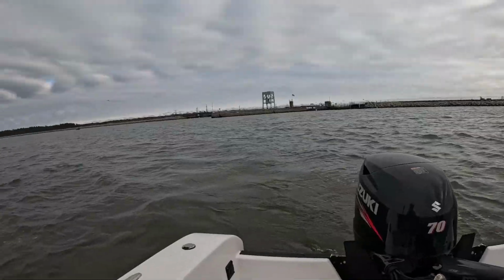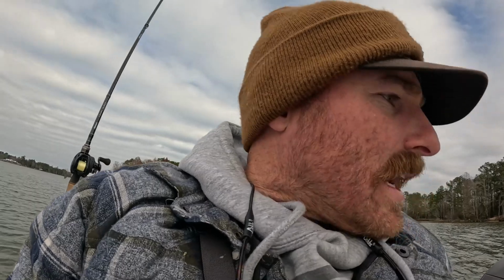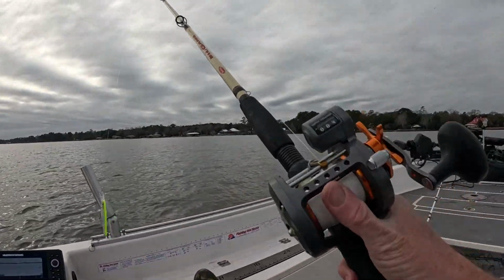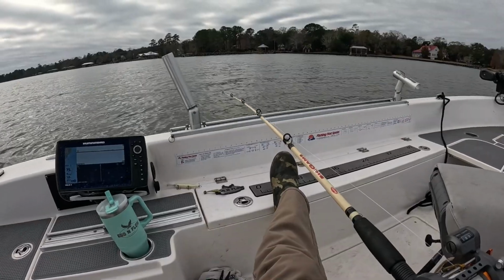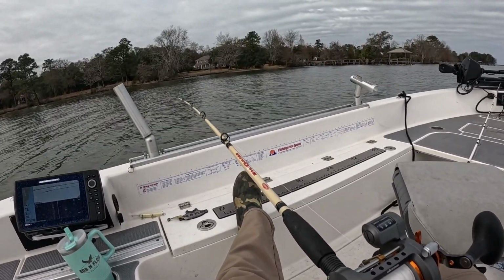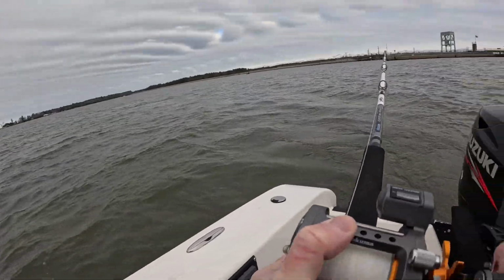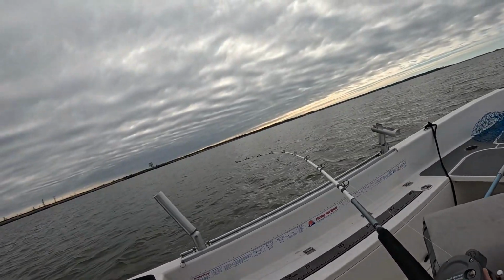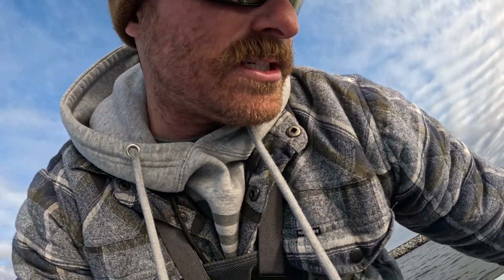Winter Trolling Secrets : Find Bass in Freezing Water!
Welcome to Bass Insights! In this video, we're diving deep into the secrets of winter trolling to help you find bass even in the coldest waters. Whether you're a seasoned angler or just getting started, these tips and techniques will enhance your winter fishing game.

Special Guest Captain Dave with Ebb N Flow Outdoors.
 Ebb n Flow Outdoors, your go-to source for all things fishing!

Gear Up for Winter Success

Rod and Reel Setup: The Perfect Combo: Discover the ideal rod and reel combination for winter trolling. We'll guide you through the best options to ensure you have the right gear for the job.

Line Selection: Finding the Right Balance: Learn how to choose the perfect line for cold water conditions. We'll discuss the balance between strength and sensitivity to help you make the best choice.

Lures for Cold Water Trolling:

Explore the top lures that are most effective in freezing water. We'll show you how to select and use them to attract bass in winter.

Effective Trolling Techniques

Slow and Steady Wins the Race: Understand the importance of a slow and steady approach when trolling in cold water. We'll explain why this technique is crucial for winter bass fishing.

Trolling Speed and Depth Adjustments: Learn how to adjust your trolling speed and depth to match the conditions and increase your chances of success.

Reading the Underwater Landscape

Utilizing Your Sonar: Get the most out of your sonar equipment. We'll teach you how to use it effectively to locate bass in winter.

Understanding Sonar Readings in Winter: Decode the sonar readings specific to cold water conditions. We'll help you interpret what you see on the screen.

Identifying Bass-Holding Structures: Find out how to identify structures that bass are likely to hold onto during winter. We'll show you what to look for and where to find them.

Targeting Specific Depths: Learn the best depths to target for winter bass. We'll provide insights on how to adjust your approach based on the depth of the water.